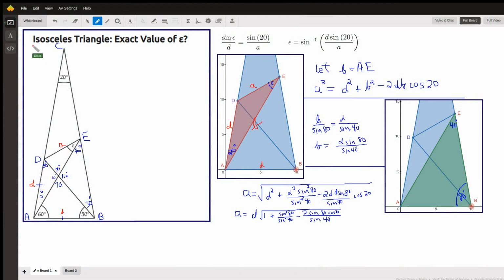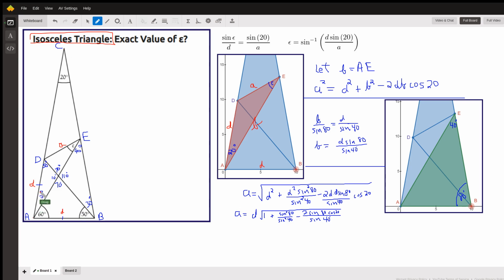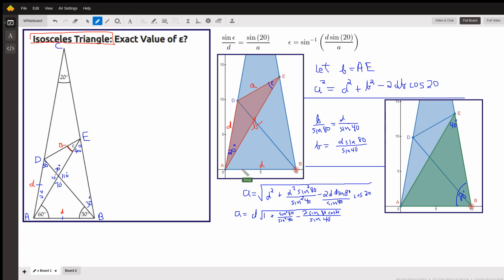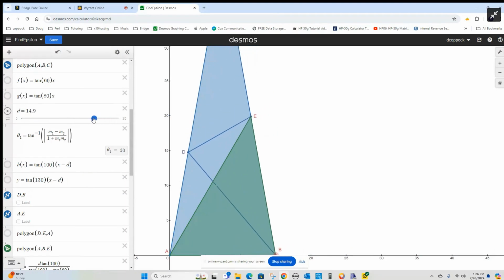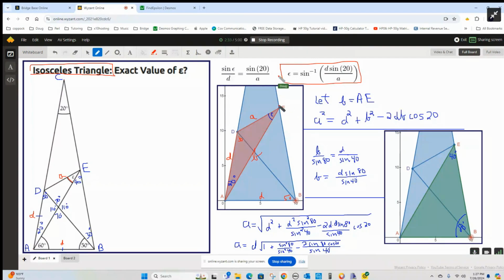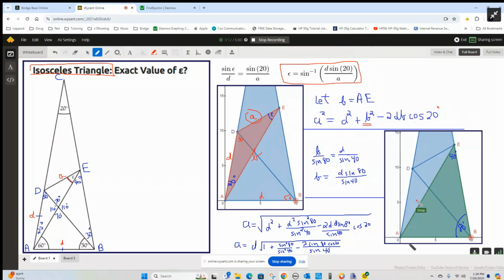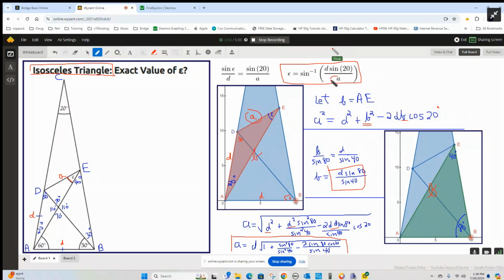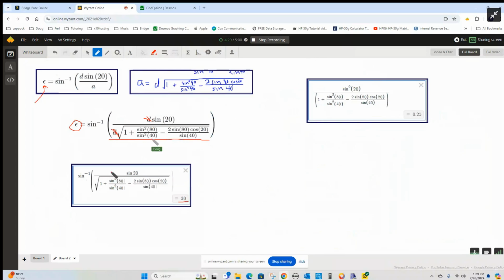Given an isosceles triangle vertex angle 20 and internal segments find missing angle epsilon.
Question: Isosceles Triangle: Exact Value of ε?

Answered By:

Doug C.